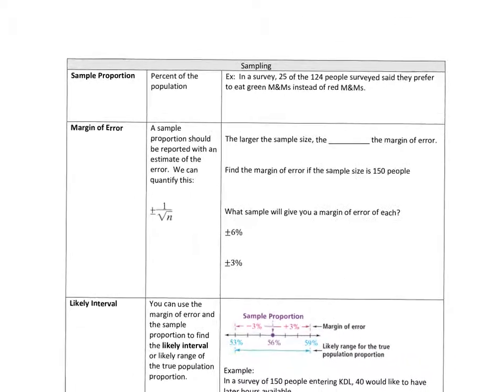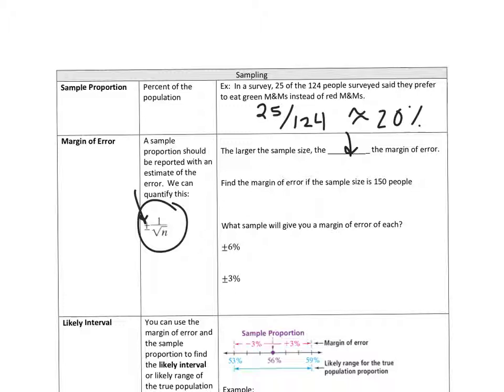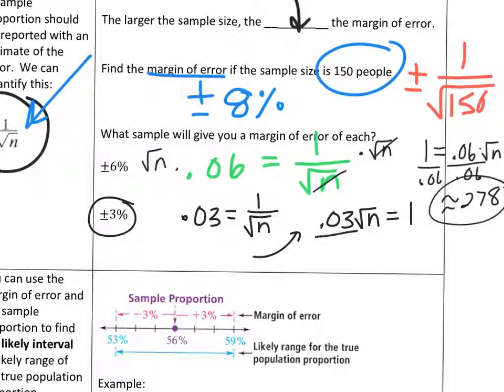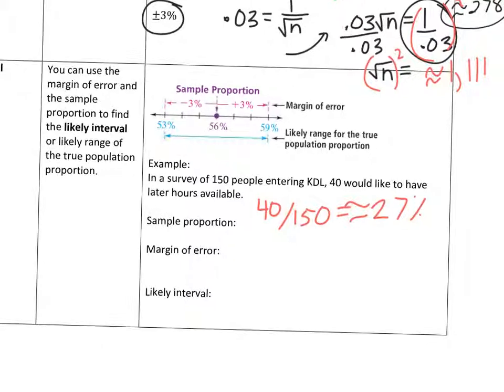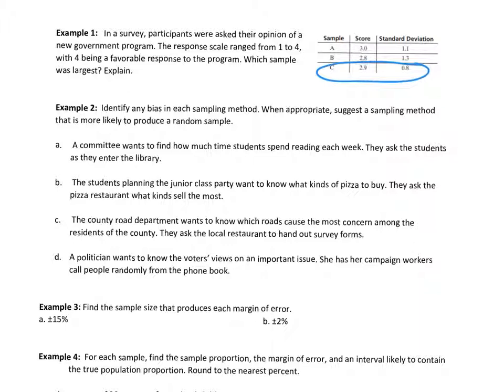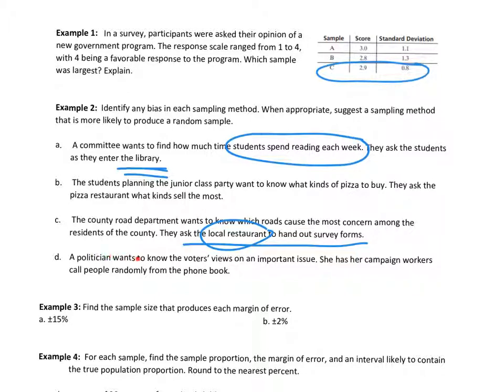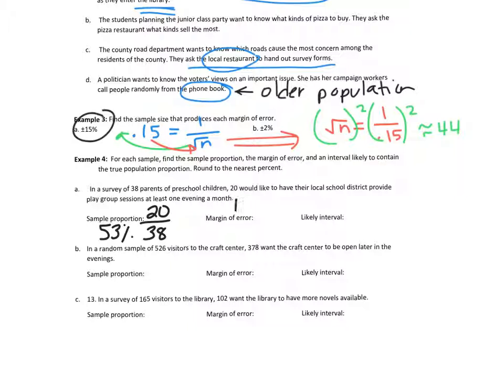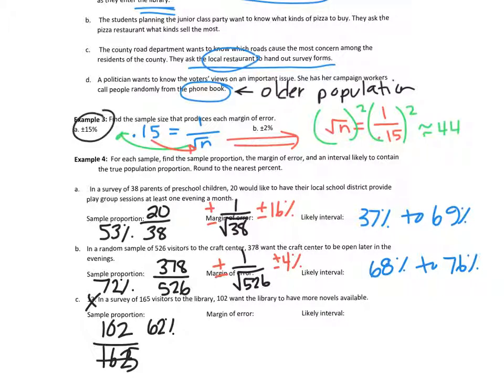Algebra 2, Data Set 5 Sampling and Margin of Error